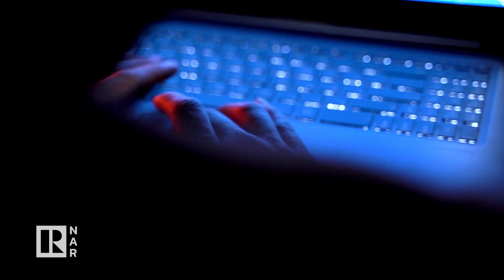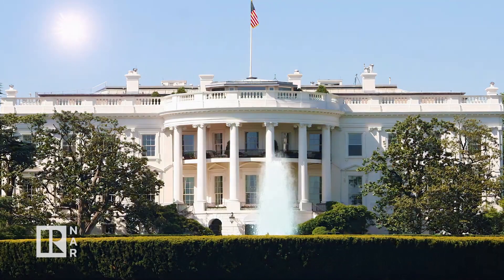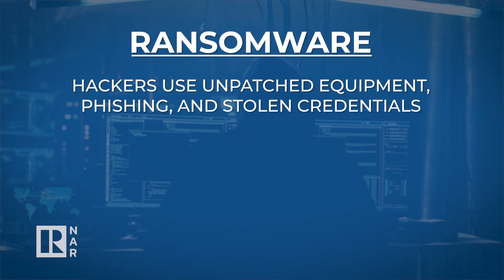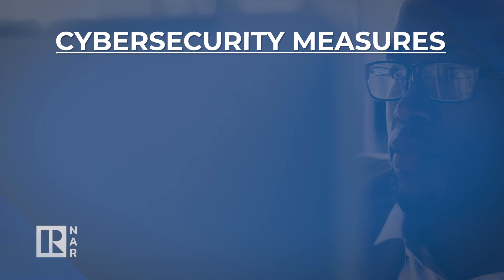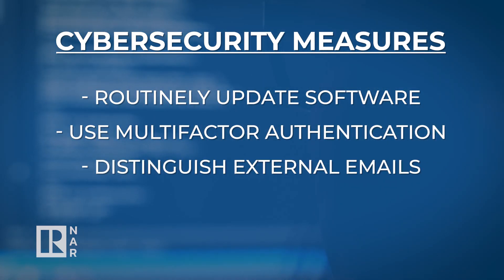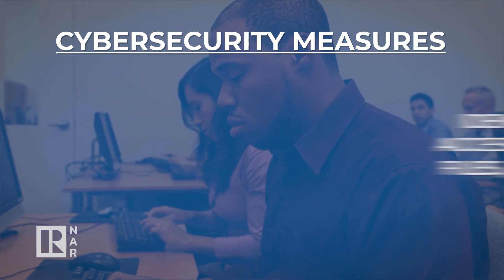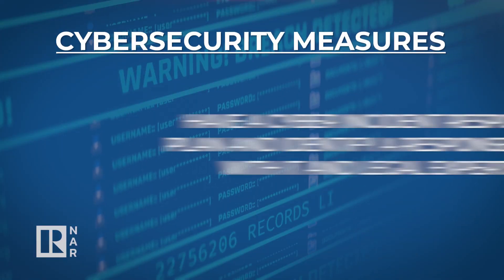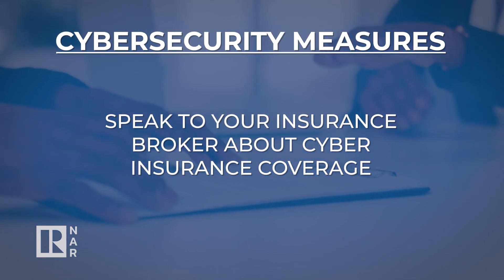Window to the Law: Protecting Your Business from a Ransomware Attack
As more businesses operate through remote systems, cybercriminals are exploiting vulnerabilities and engaging in ransomware attacks in records numbers. Learn how ransomware works and what cybersecurity measures you can use to protect your business from an attack.